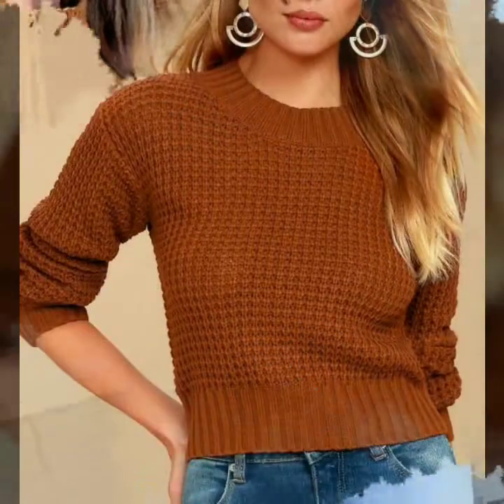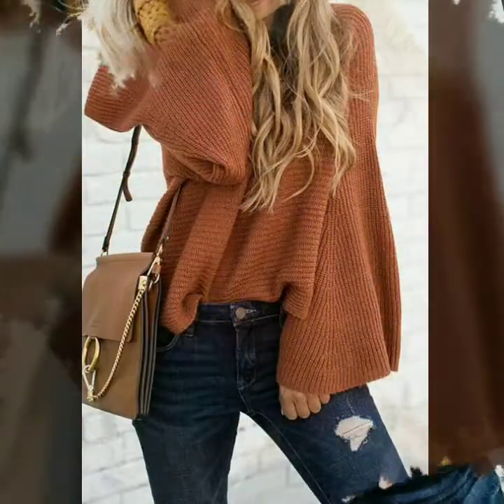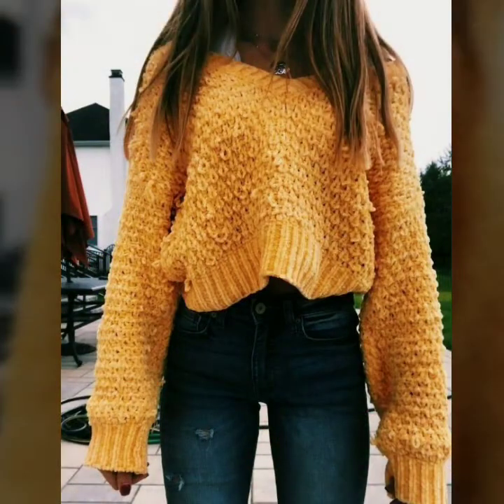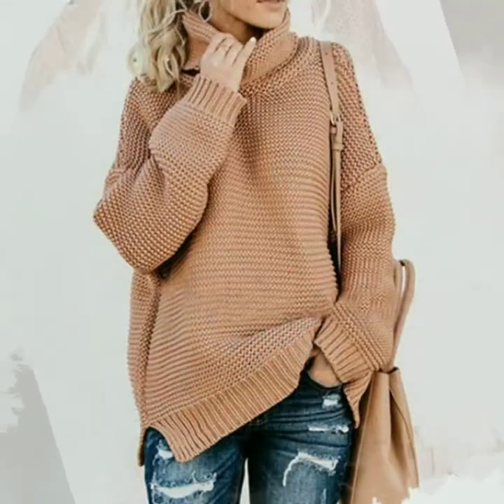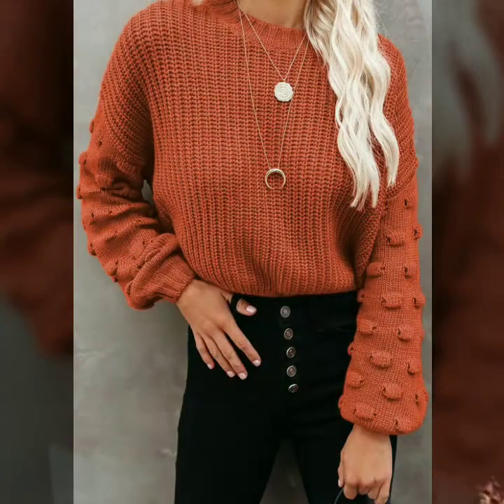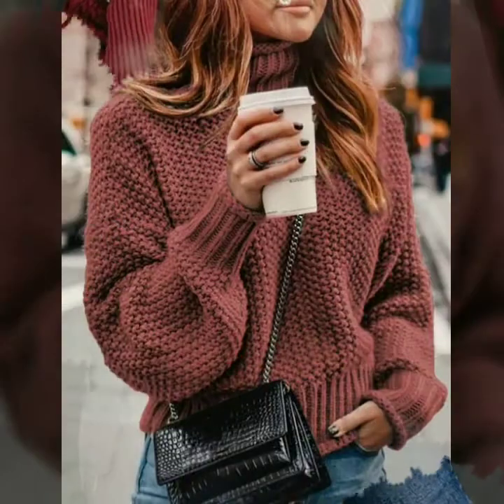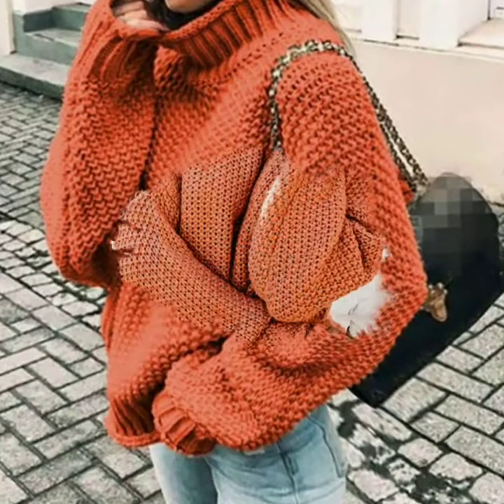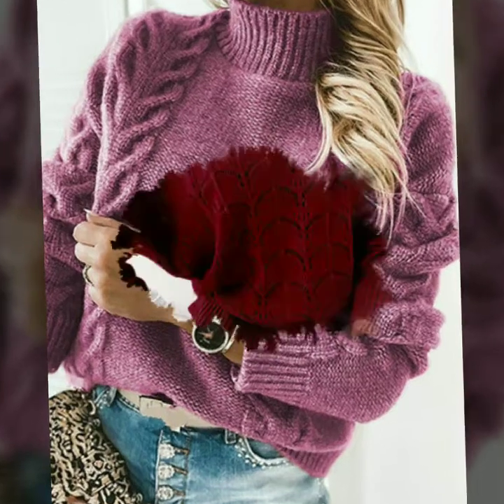Top Trendy Crochet Handknitted Turtleneck Sweater Designs and Ideas for girls/Women